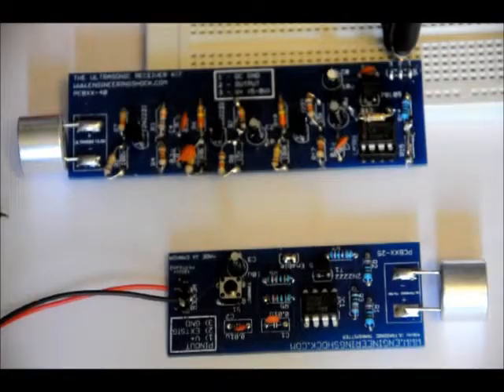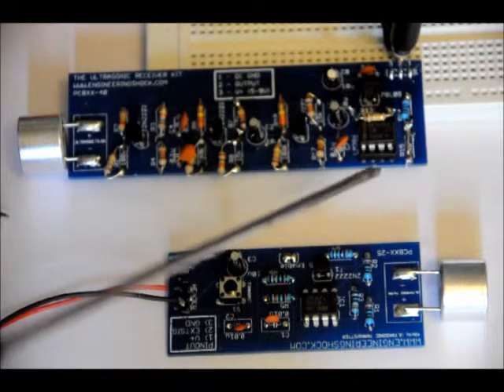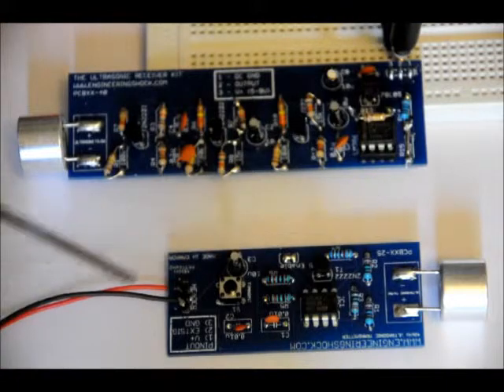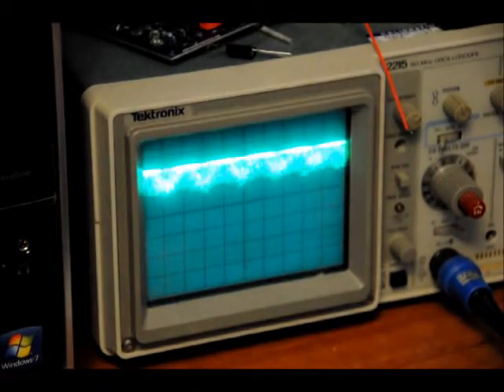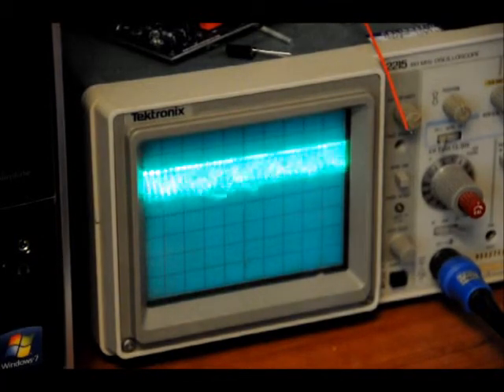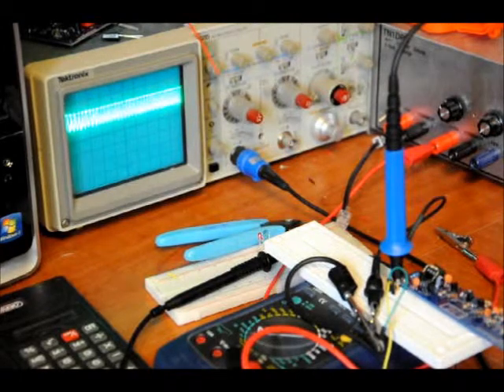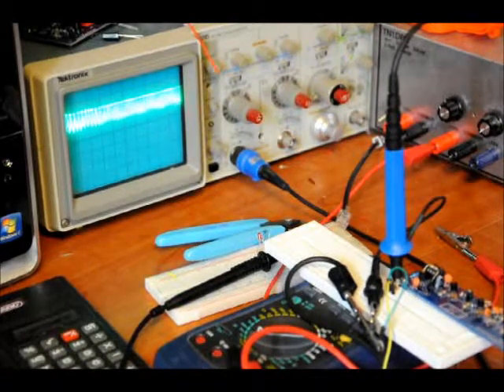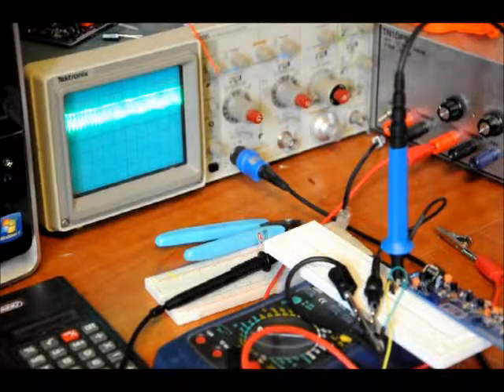Ultrasonic Receiver DIY Electronics Kit - High Sensitivity Modification Demonstration